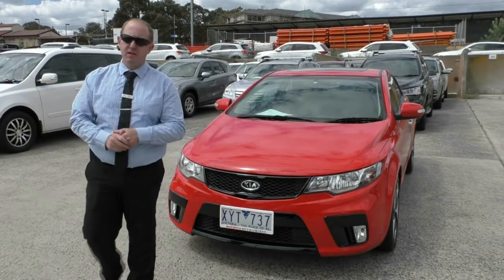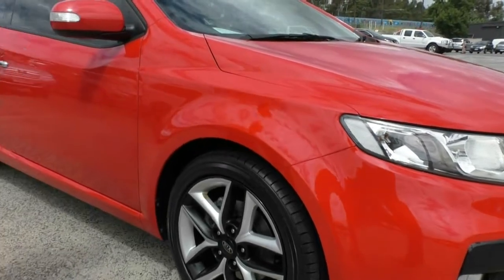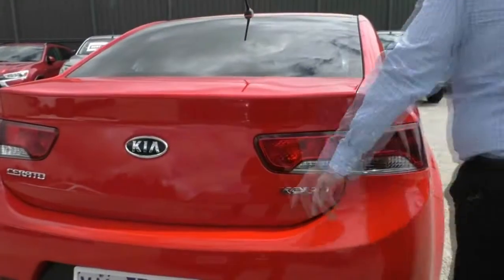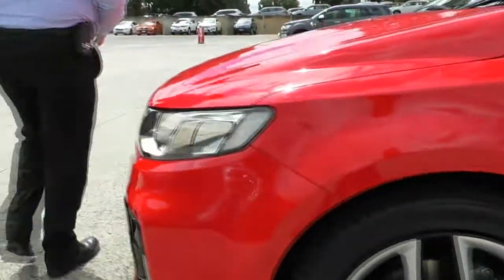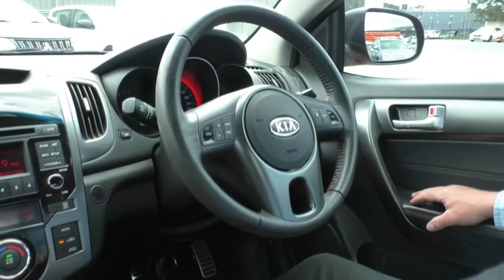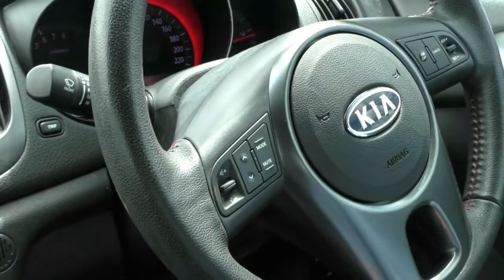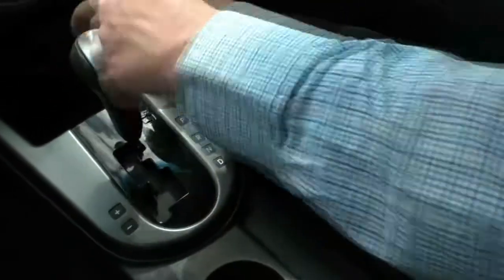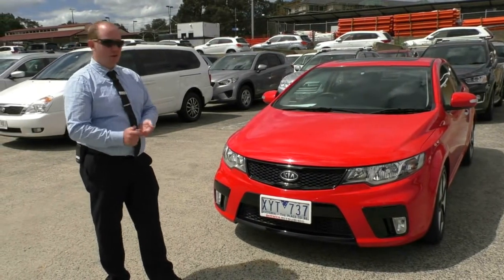B7741 - 2010 Kia Cerato Koup SLS Auto MY11 Walkaround Video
A video walkaround tour of the B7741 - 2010 Kia Cerato Koup SLS Auto MY11 Presented by Steven Simmons Used Car Sales at Berwick Mitsubishi,